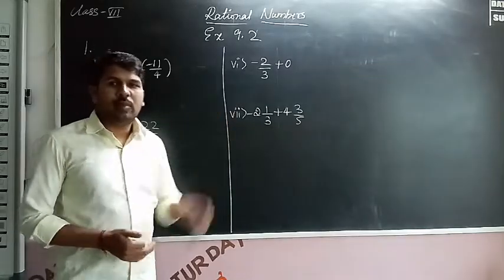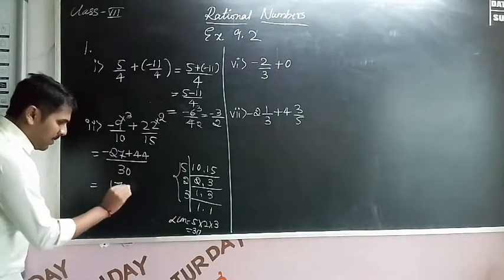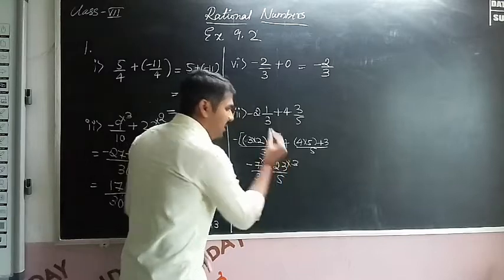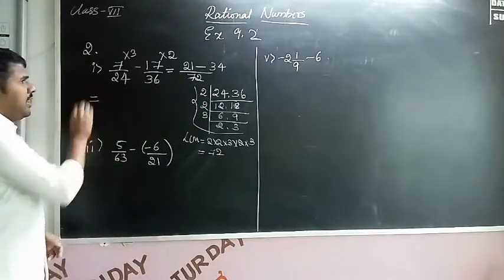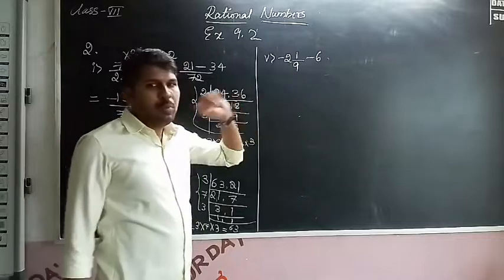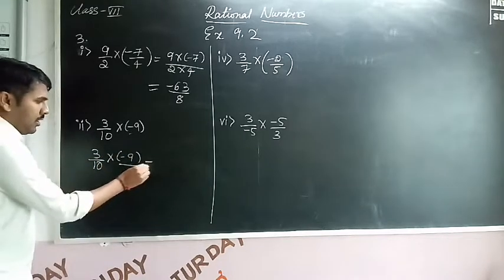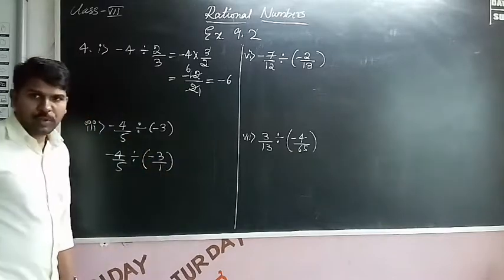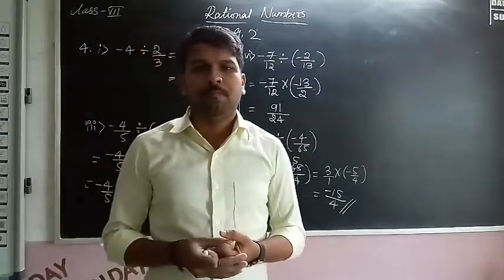Rational Numbers ( Ex 9.2 )